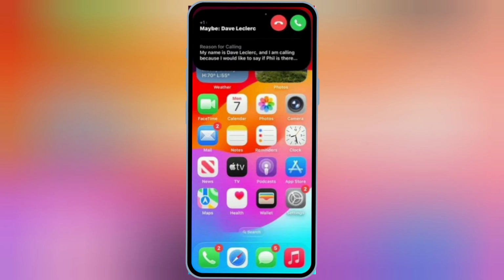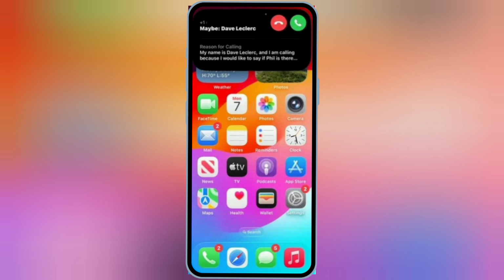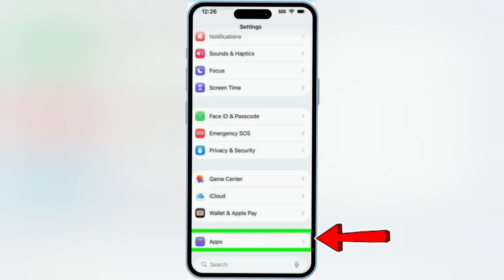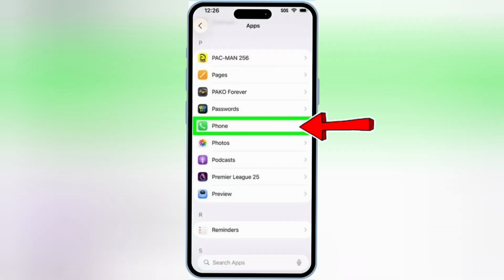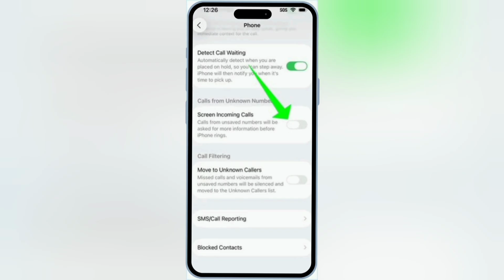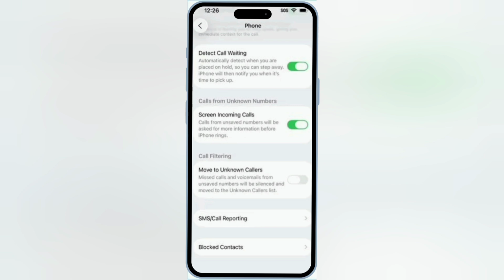How To Enable Call Screening on IPhone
Want to stop unwanted calls and know who’s calling before you even pick up? 📱 In this video, I’ll show you how to enable call screening on iPhone step by step. This feature helps you filter out spam calls, silence unknown numbers, and make sure only important calls get through.

By the end of this tutorial, you’ll learn:
✅ How to turn on Silence Unknown Callers on iPhone
✅ How to use Siri and Call Announce for better call management
✅ Tips to reduce spam calls and robocalls on iOS

Perfect for anyone who wants to take control of their iPhone calls and enjoy a more peaceful experience.